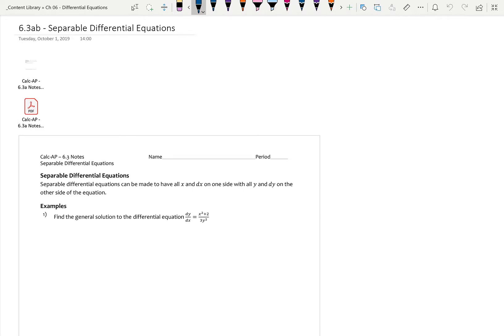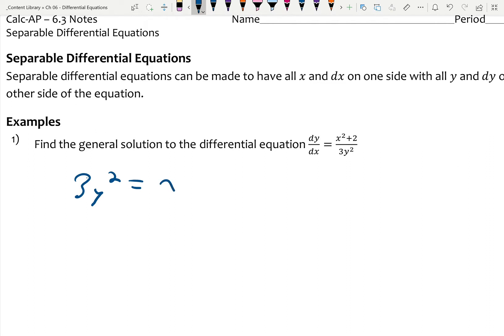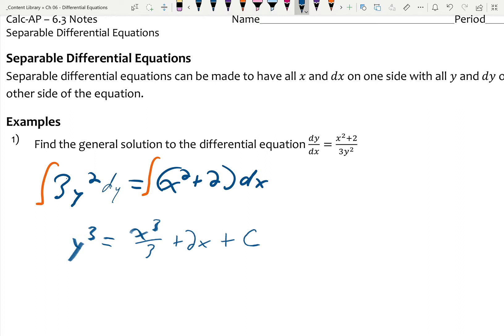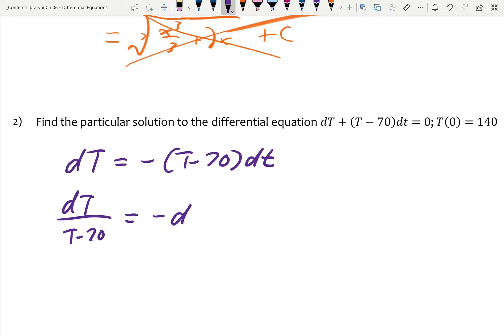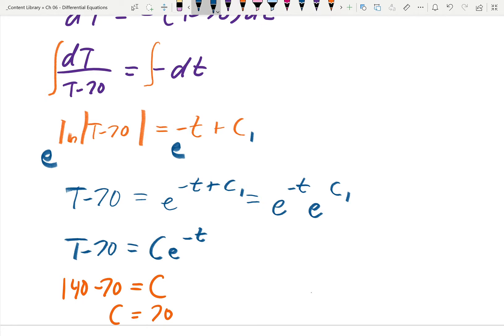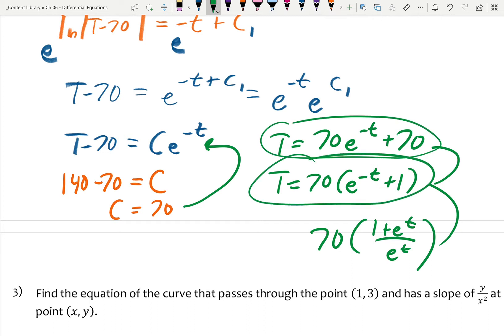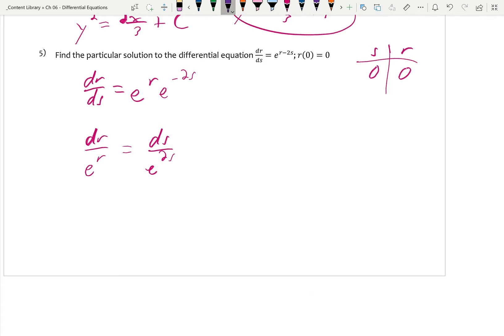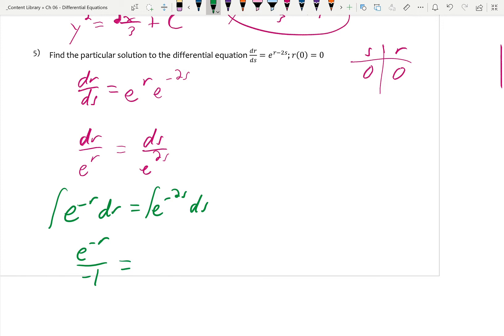CalcBC-AP - 6.3 Notes - Separable Differential Equations